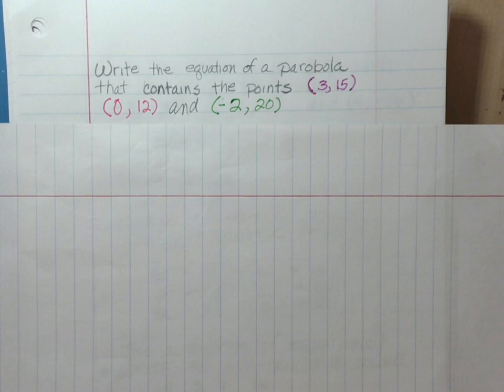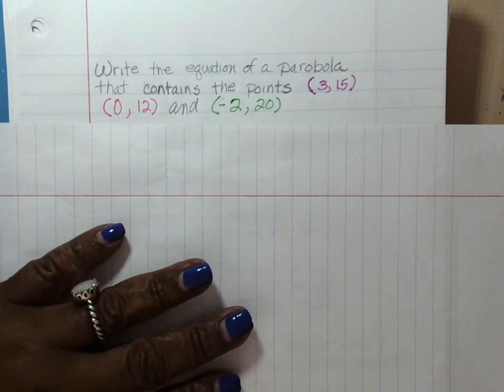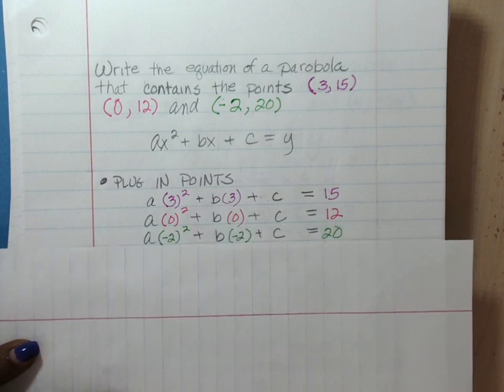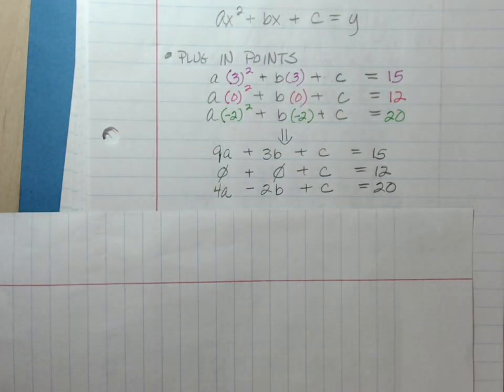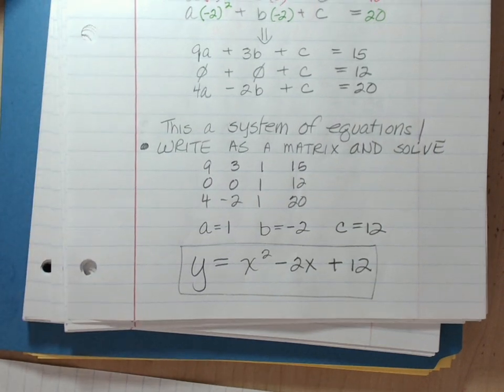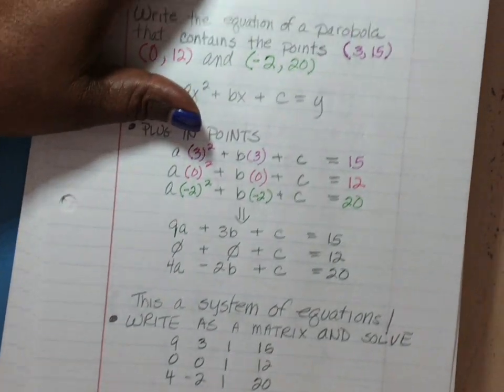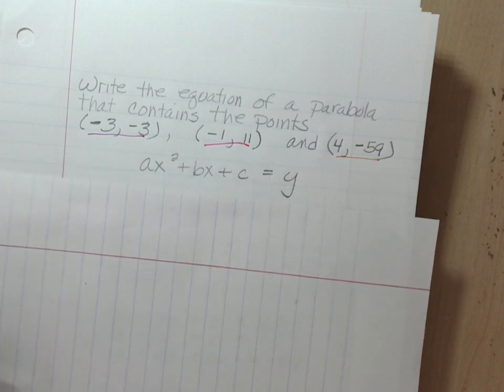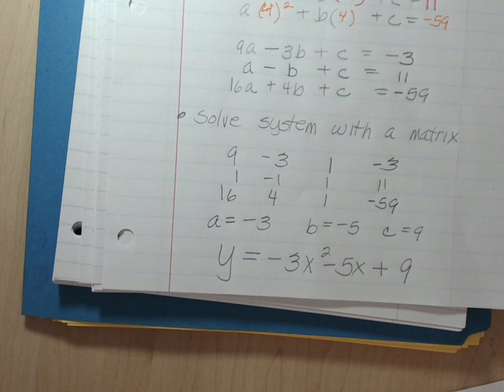Writing Equations of a Parabola Given Three Points